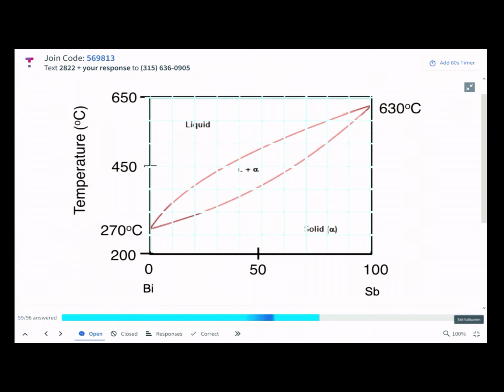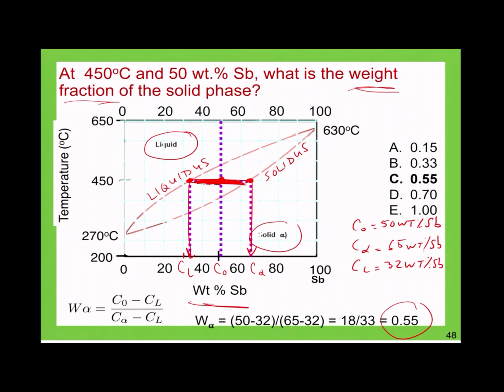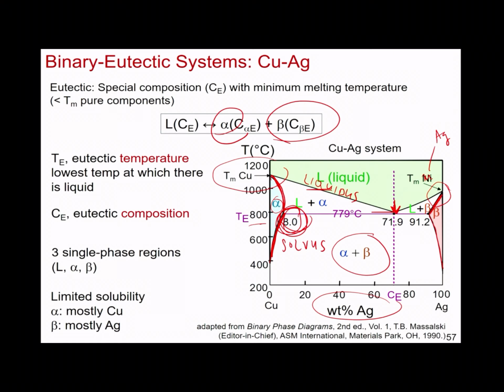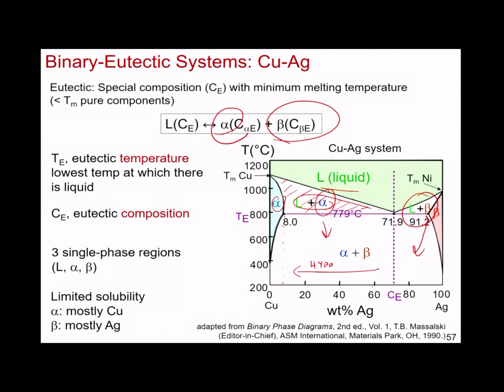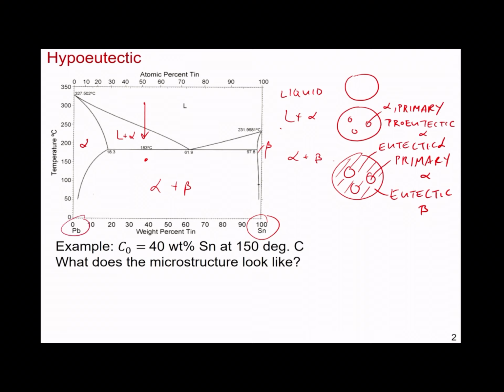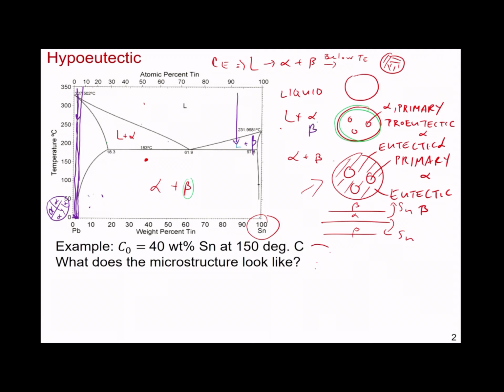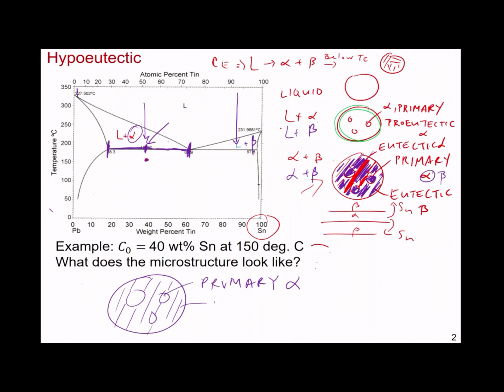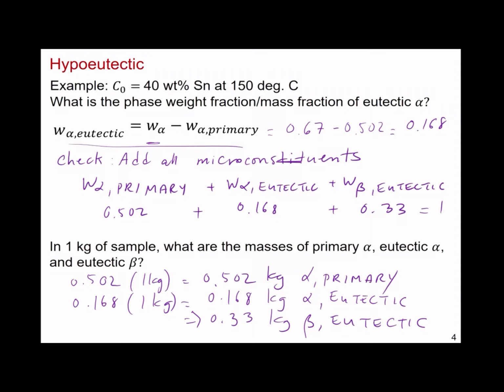Eutectic Phase Diagrams and Microstructures (Phase Diagrams III)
Introduction to eutectic phase diagrams

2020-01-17 crystal systems, Bravais lattice, linear density, planar density, crystallographic direction, crystallographic planes, introduction to materials science and engineering

Materials science and engineering, materials properties,